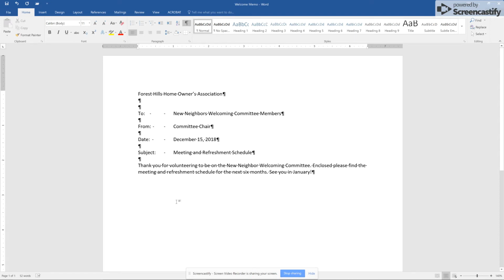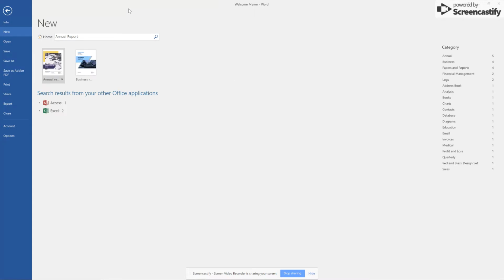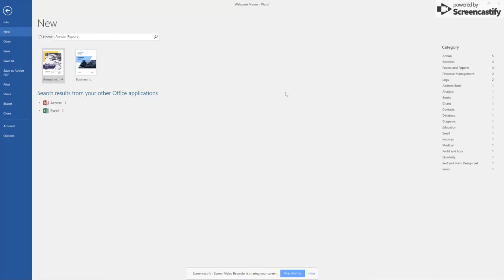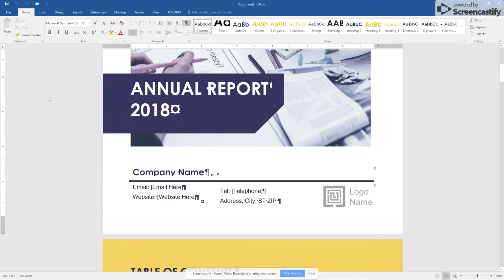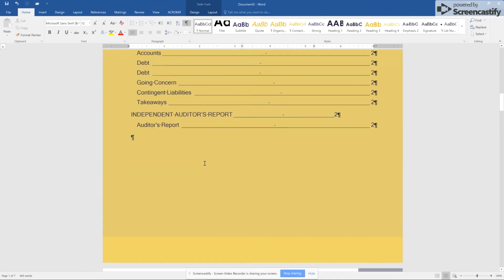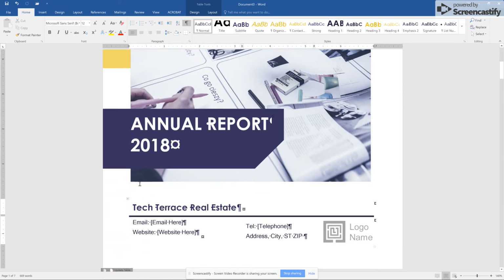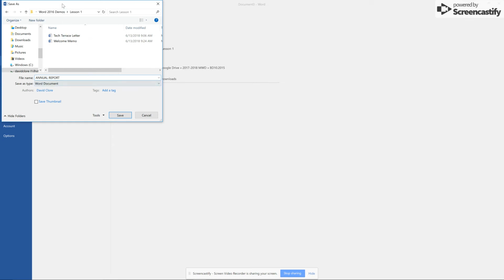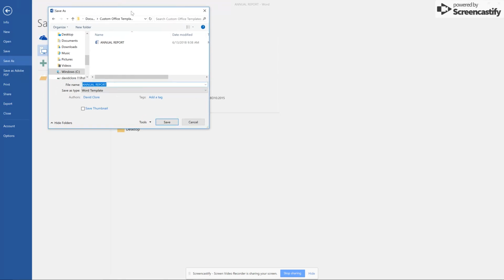Word 2016 Lesson 1 Find Templates on the Internet